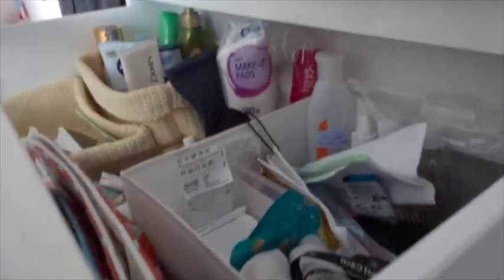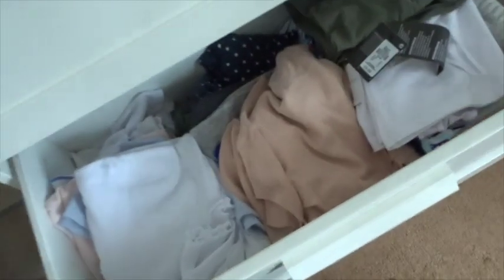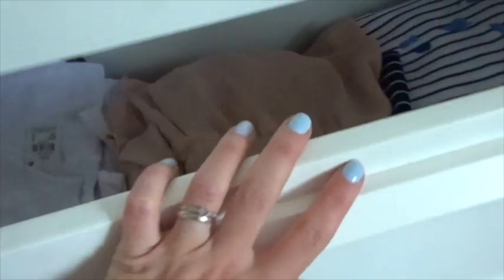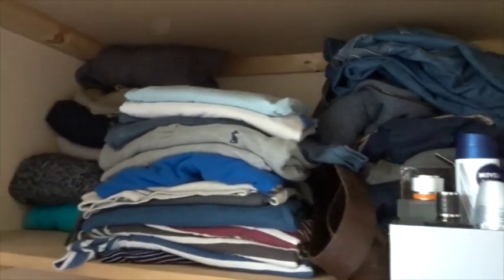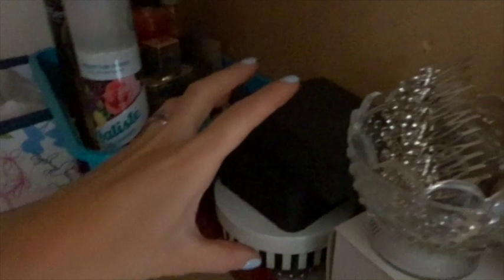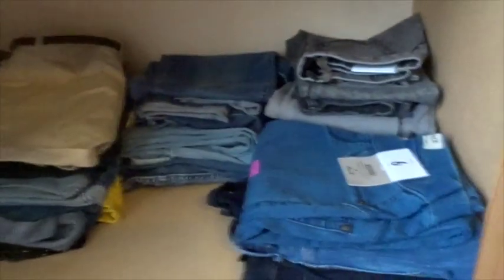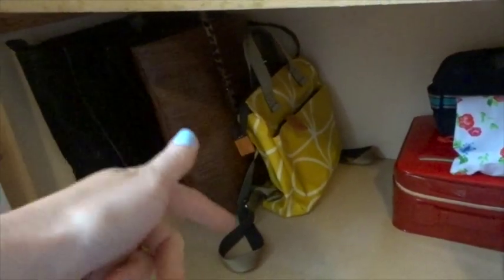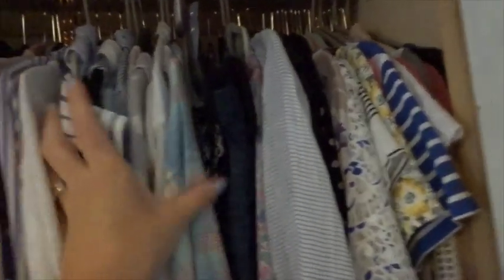MINIMALISM.. BEDROOM ORGANISATION & STORAGE!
I tackled our bedroom today.. i can't actually believe how much stuff i have/had!!!